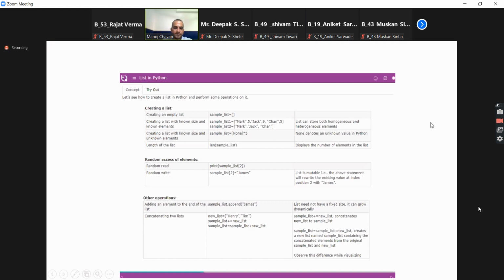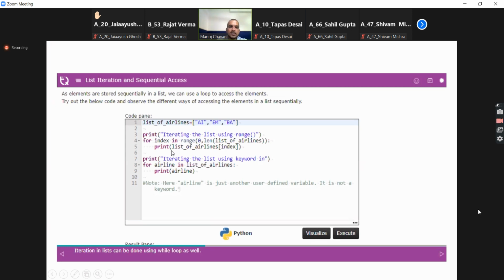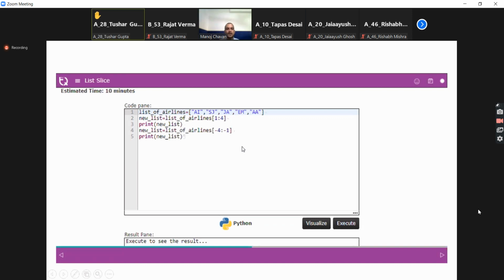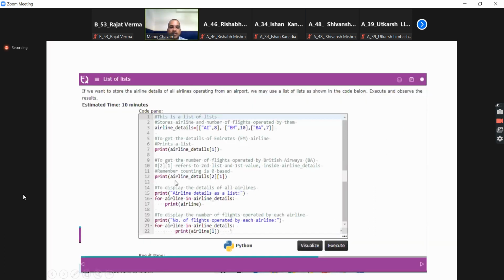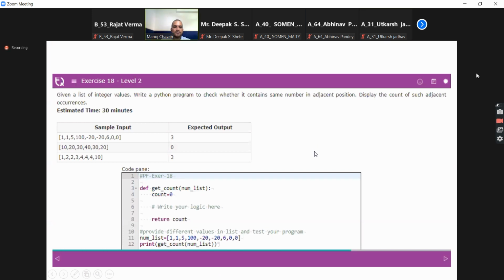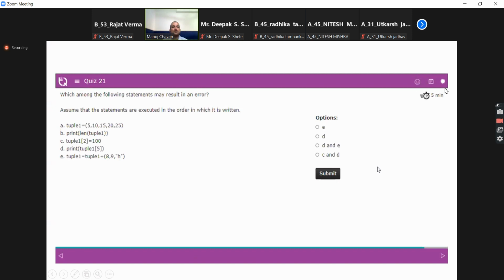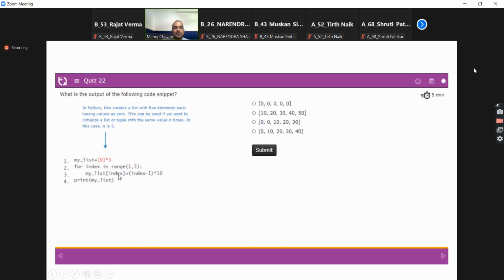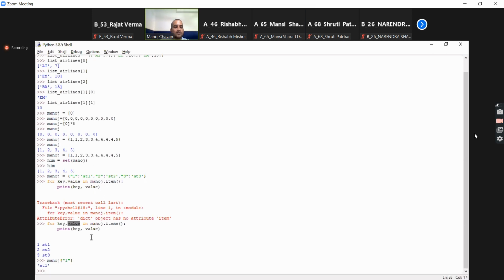PS-4 Day 5 #21/01/22